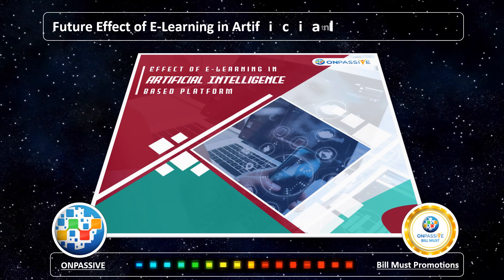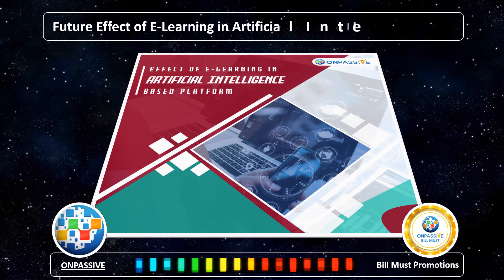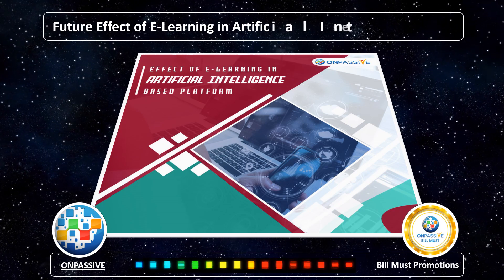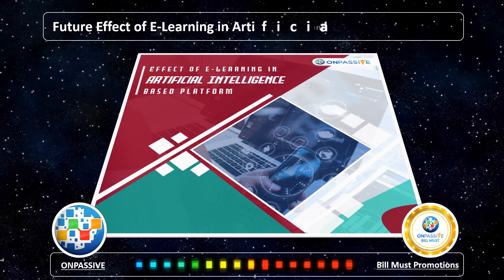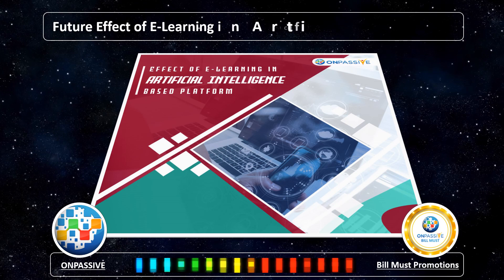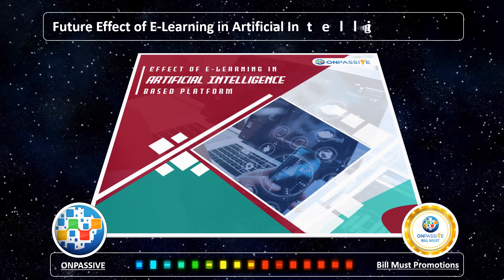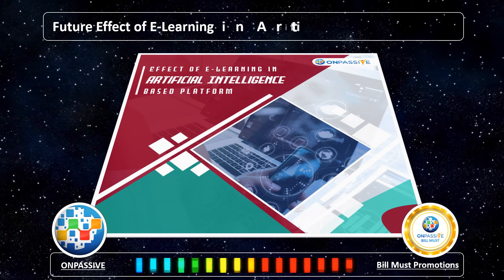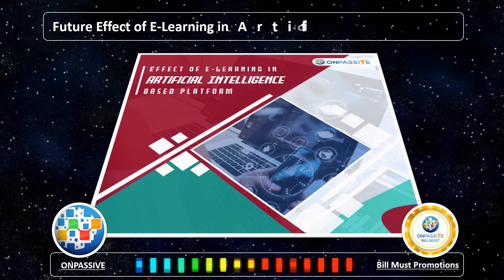ONPASSIVE: Future Effect of E Learning in Artificial Intelligence Based Platform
Artificial Intelligence is a buzzword that can be seen repeatedly in e-Learning discussions. It is the next big thing because it has the potential to enhance e-Learning by manifolds.

The questions that are often asked are:
Who uses AI?
How can it be used?
What is its future within the e-Learning industry?
What is an AI-Based e-Learning Platform?
GET BACK TO THE PERSON THAT CONNECTED YOU HERE OR HIT THE INVITATION LINK HERE AND JOIN ME.